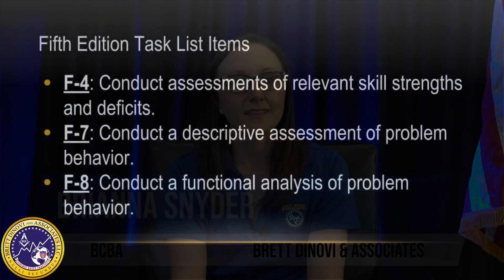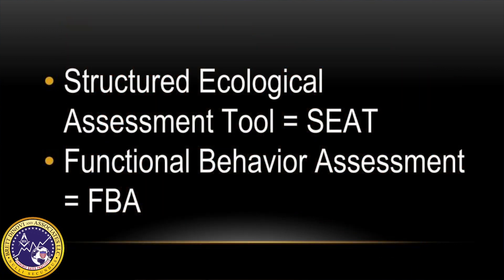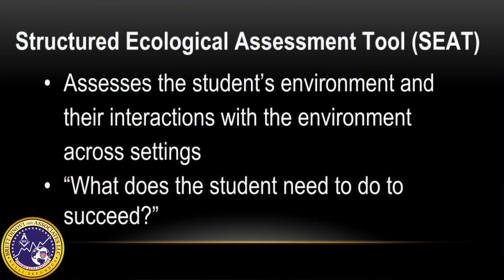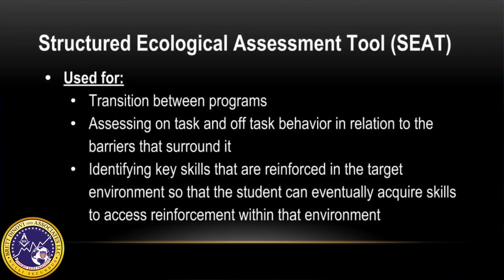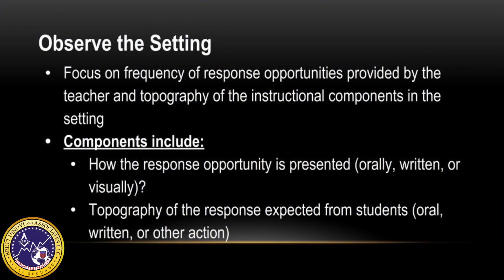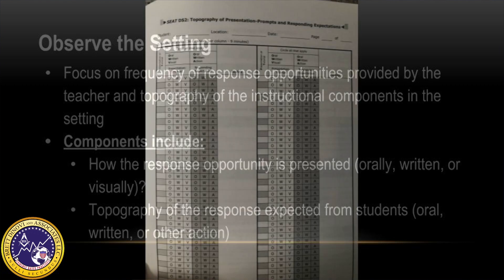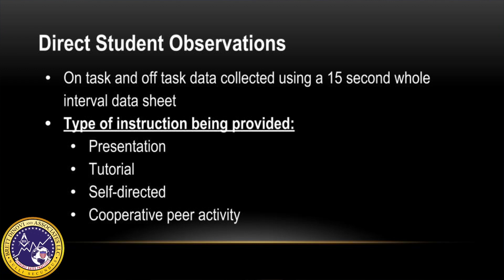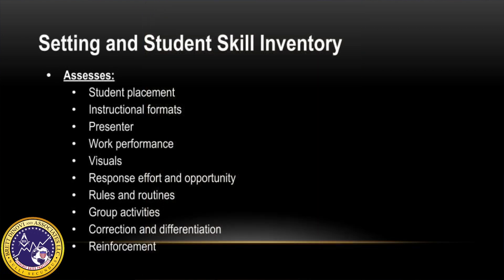Using Components of the Structured Ecological Assessment Tool (SEAT) in an FBA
Brianna Snyder is a Board Certified Behavior Analyst at Brett DiNovi and Associates and in this video she covers Fifth Edition Task List areas F-4, F-7, and F-8 as she describes components of Tyler Fovel's Structured Ecological Assessment Tool (SEAT) in an FBA. This is a great resource to use during supervision as well as trainings.

Tyler Fovel, J. (2016).  The structured ecological assessment tool: A
practitioner’s protocol for data-based assessment of instructional
environments at school.  Different Roads to Learning.

Cooper, J. O., Heron, T. E., & Heward, W. L. (2020).  Applied behavior analysis (3rd ed.).  Pearson Education, Inc.